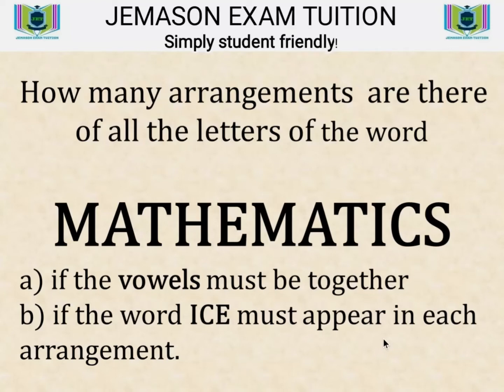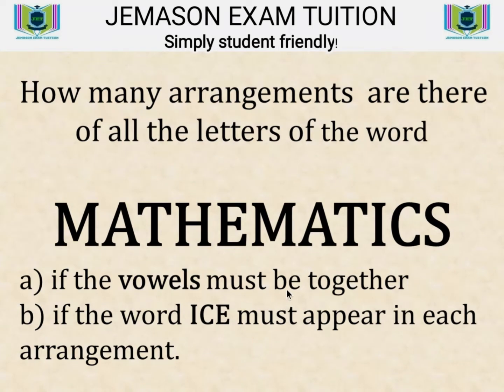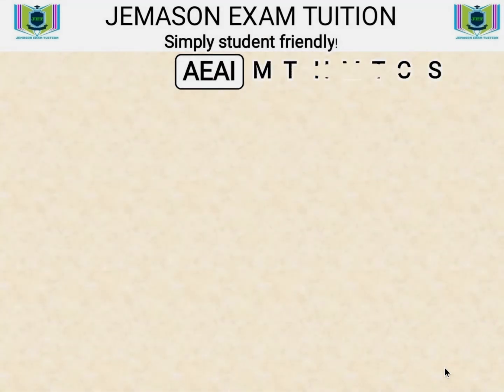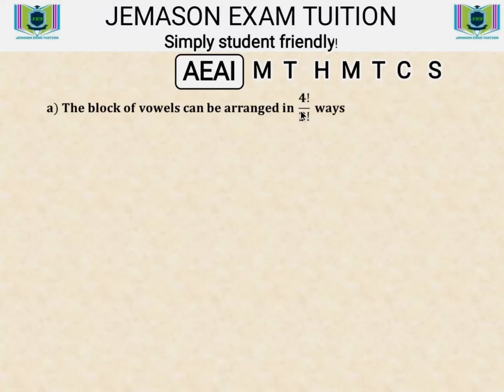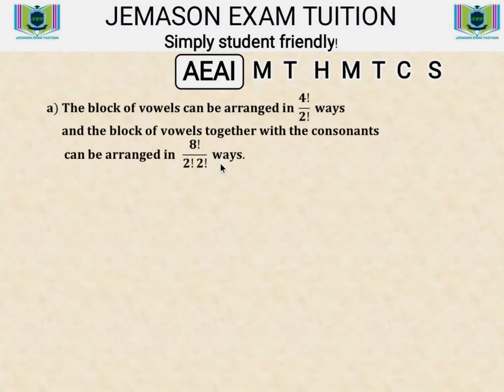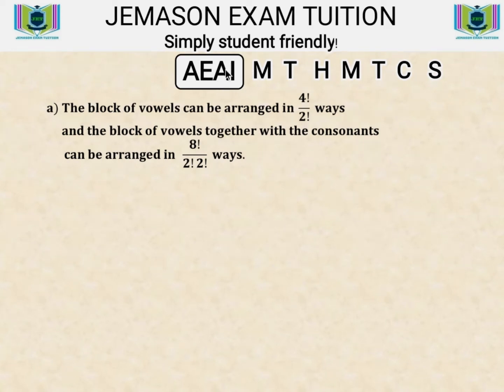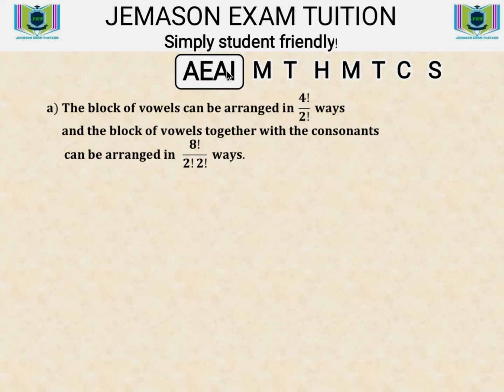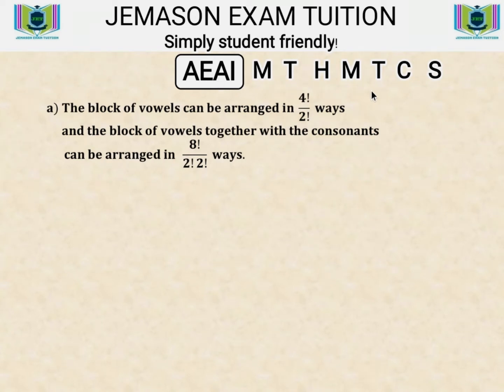Permutations of letters of the word MATHEMATICS with Restrictions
In this video we find the number of permutations of all the letters of the word MATHEMATICS if  the vowels must be together and if the word ICE must appear in each arrangement.